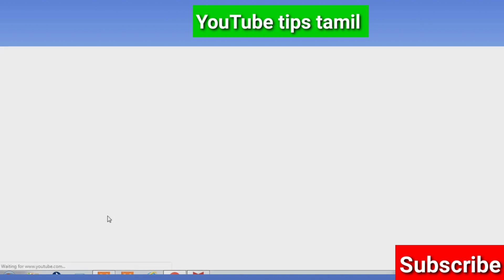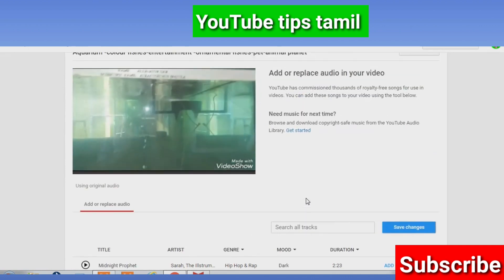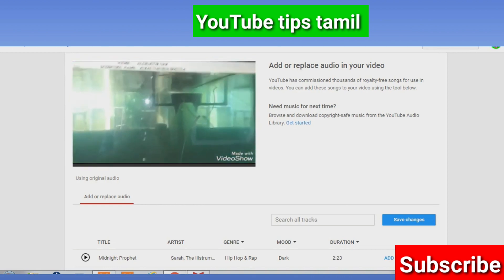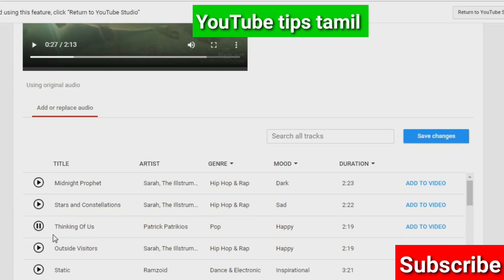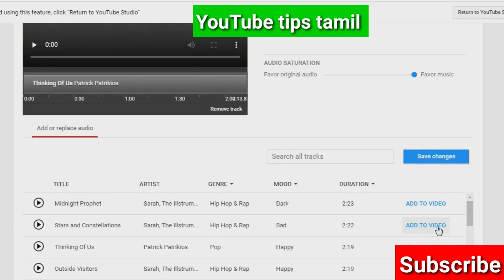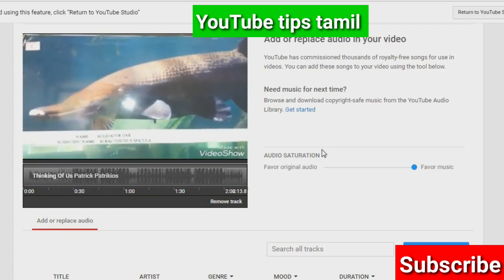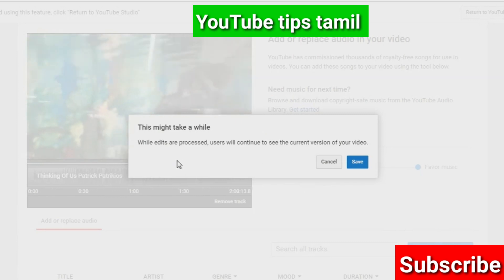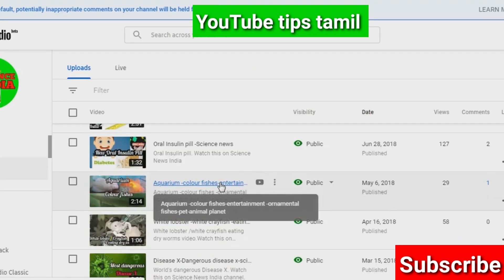How to add or replace music on youtube videos using studio beta tamil/How to remove copyright music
How to add or replace music on YouTube videos using studio beta explained in tamil. Watch this on YouTube tips tamil